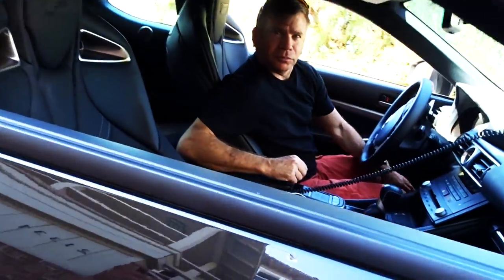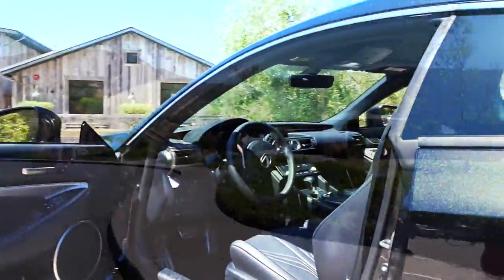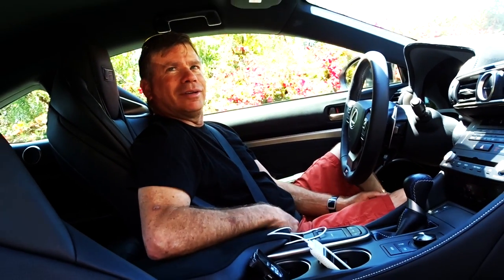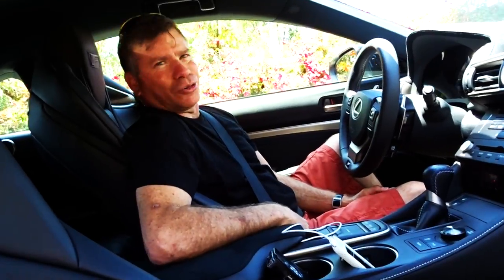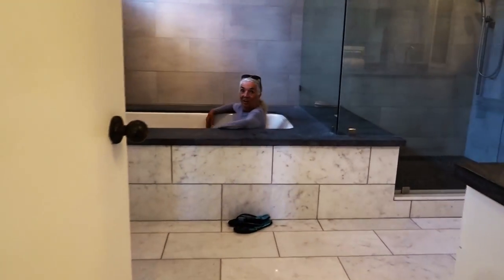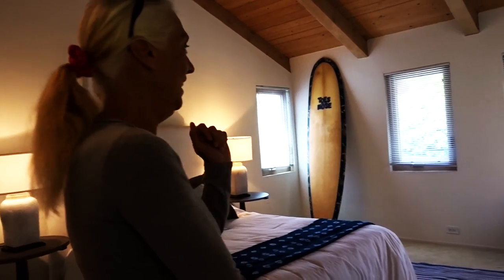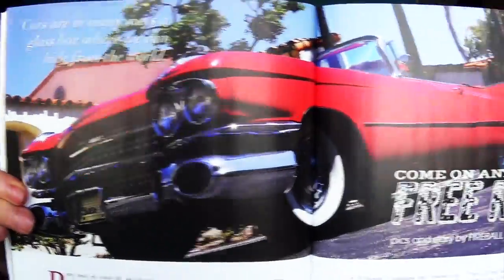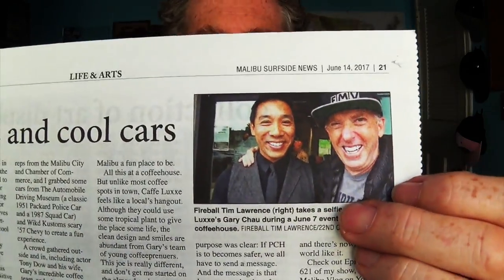INSIDE $10.8M MALIBU BEACH HOUSE! - FIREBALL MALIBU VLOG 626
INSIDE $10.8M MALIBU BEACH PAD!

INSIDE $10.8M MALIBU BEACH PAD! - FIREBALL MALIBU VLOG 626 - After check out the 2017 Lexus RFC with The Grafman, Fireball and Kathie go house hunting and discover a $10.8M Malibu Beach Pad. Malibu Beach House. Malibu Beach Home

INSIDE $10.8M MALIBU BEACH PAD - Best things to see in MALIBU... Malibu Beach is a beach city in Los Angeles County, California, situated 30 miles west of Downtown Los Angeles. Known for its Mediterranean climate, a 21-mile strip of the Malibu coast incorporated in 1991 into the City of Malibu. The area is known for being the home of Hollywood movie stars, people in the entertainment industry, and other affluent residents. As of the 2010 census, the city population was 12,645. Signs around the city proclaim "27 miles of scenic beauty", referring to the historical 27-mile Malibu Beach spanning from Tuna Canyon west to Point Mugu in Ventura County. Malibu

Most Malibu Beach residents live within a few hundred yards of Pacific Coast Highway (State Route 1), which traverses the city, with some residents living up to a mile away from the beach up narrow canyons. For many residents of the unincorporated canyon areas, Malibu Beach has the closest commercial centers and are included in the Malibu zip codes.

INSIDE $10.8M MALIBU BEACH PAD! - FIREBALL MALIBU VLOG 626 Malibu House on the Beach